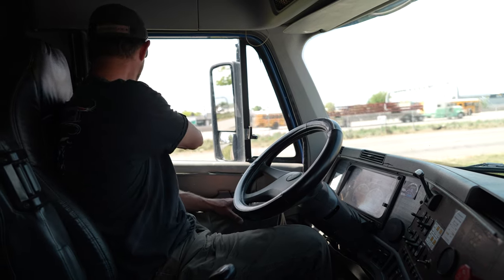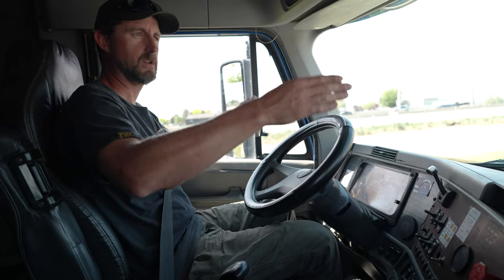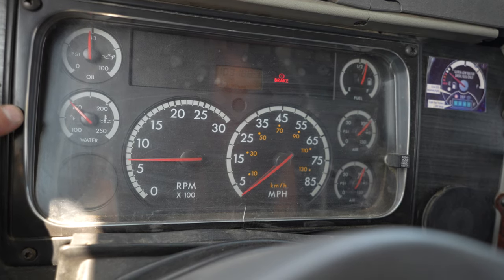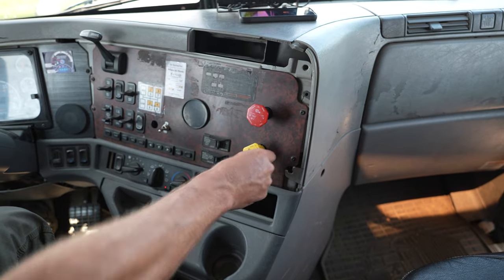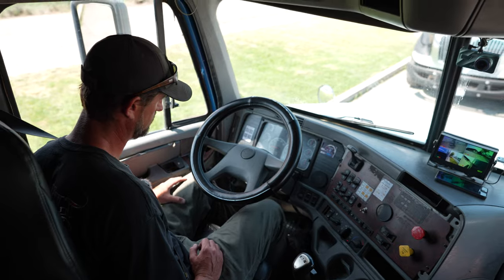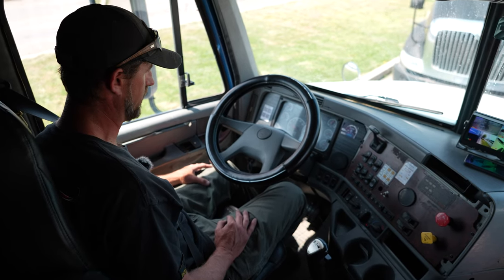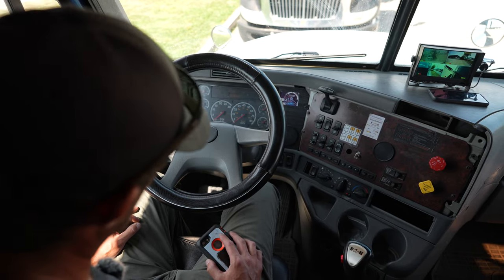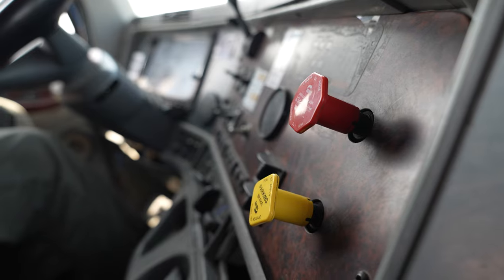Apex Trucking In-cab and Break Test Pretrip (Salt Lake City Utah)